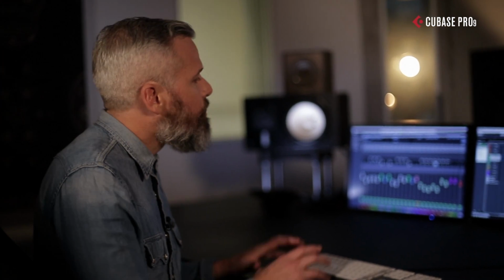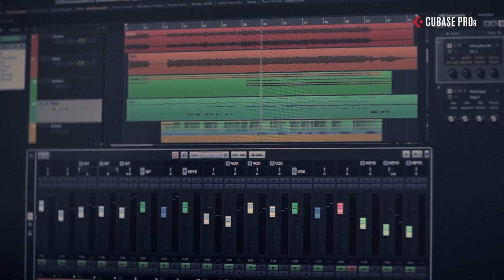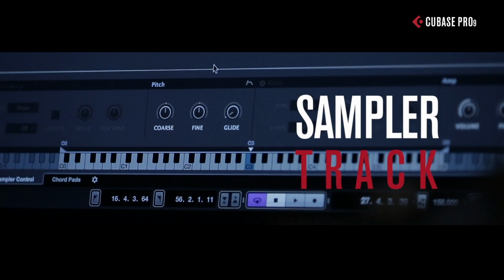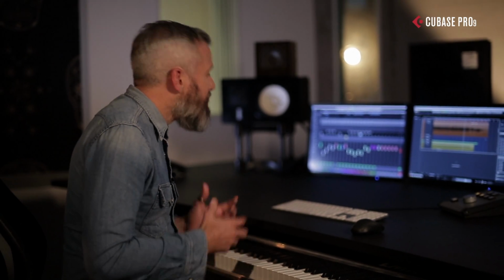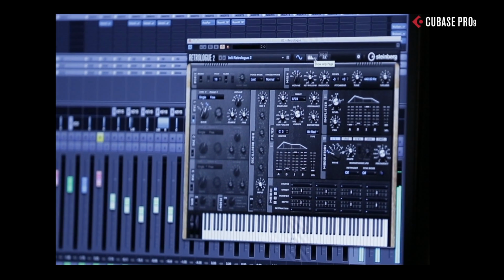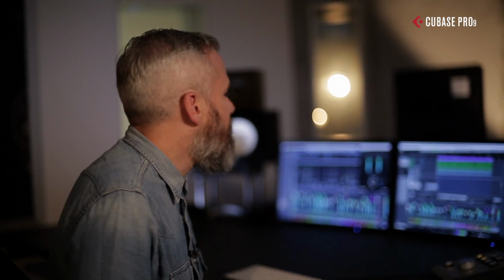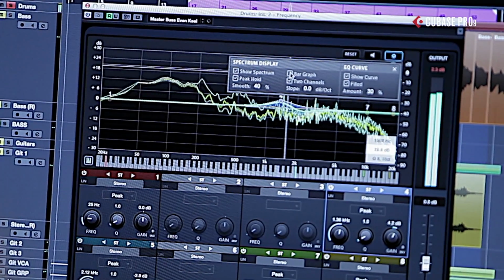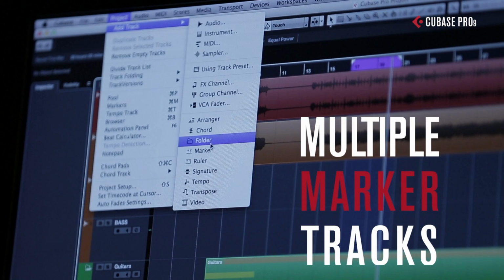Our Most Complete DAW Ever. Period. | Cubase Pro 9 Promo Video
See how our Cubase Pro 9 DAW steps up the game on all levels! Watch this video that runs you through some of the latest feature additions to one of the best music recording and production software applications out there. There’s the Sampler Track, which is much more than merely the sampler Cubase users have anticipated. There’s also the user-requested mixer undo/redo feature pertaining to the ultra-capable action history that lets you access and branch out from past actions. In its completeness, Cubase Pro 9 focuses not only on new tools but zeros in on greater stability and workflow enhancements — just look at the Plug-in Sentinel and improved cloud collaboration features! Surely, realization should have kicked in by now and you understand that Cubase Pro 9 delivers everything you’ll ever need to produce music from start to finish.